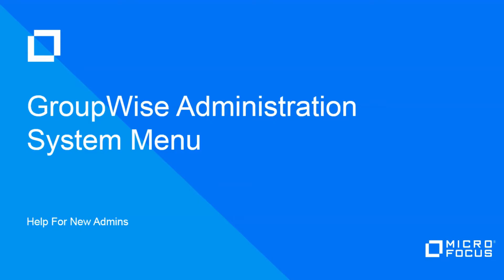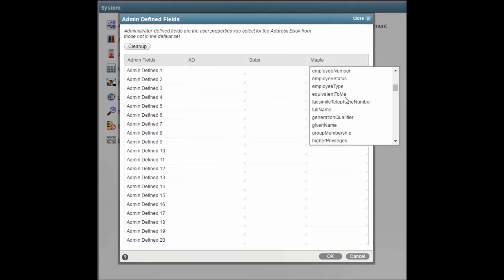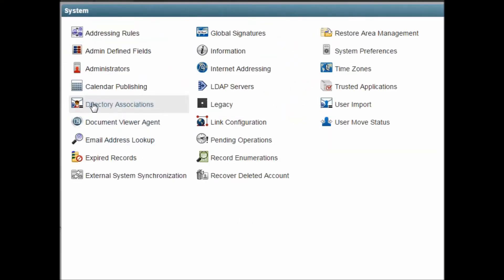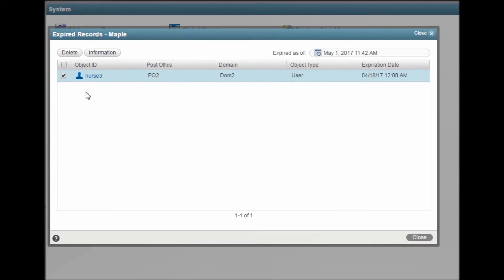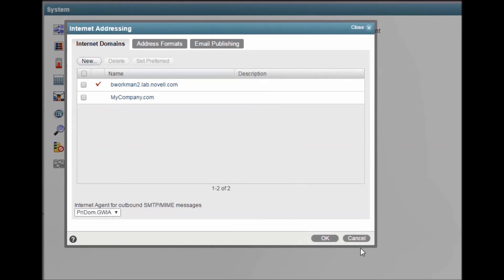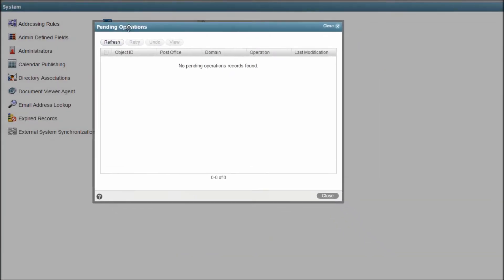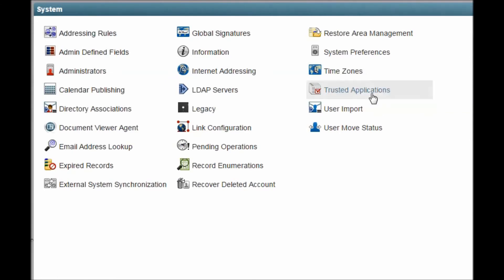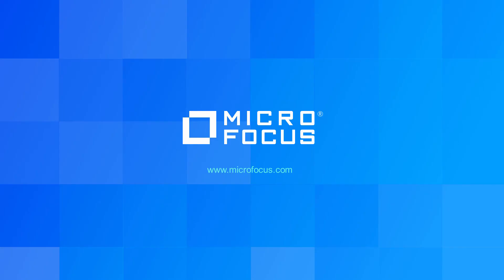GroupWise Admin System Menu Walk-Through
Are you a new GroupWise administrator? Watch this video for a basic walk through of the GroupWise Administration’s System Menu.

*The lock out mentioned at 5:35 is for Admin access rather than client access.  Client access restrictions are under the Post Office, Client Settings tab.

Micro Focus GroupWise (formerly Novell GroupWise) is a complete collaboration software solution that provides email, scheduling, instant messaging, task management, contact management, and document management functions.